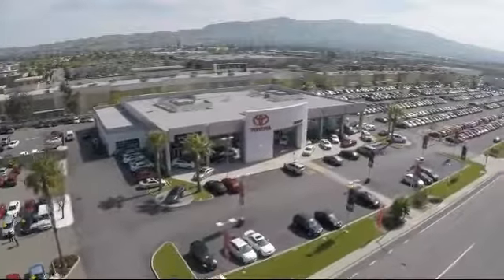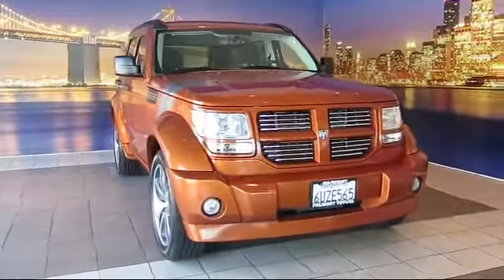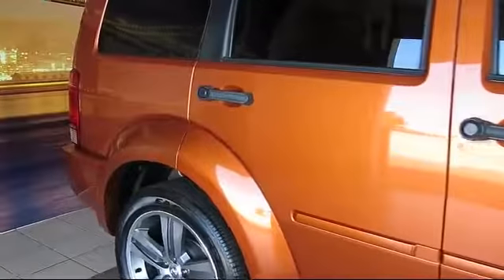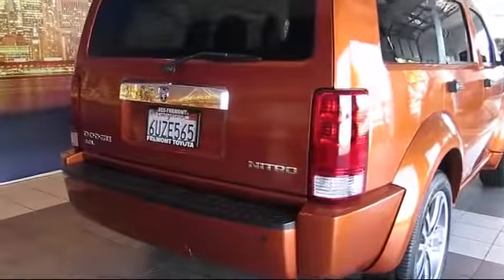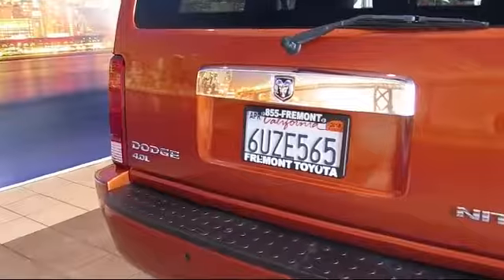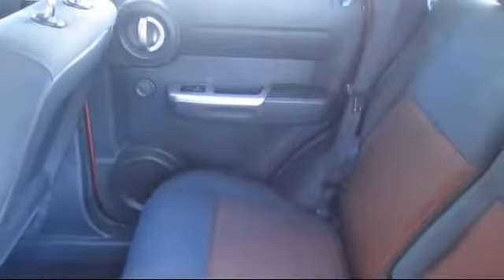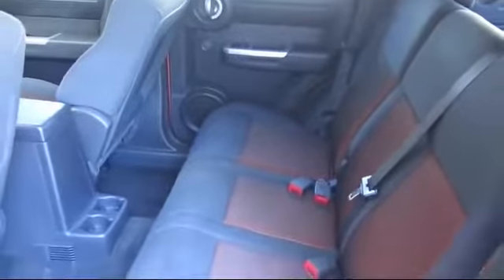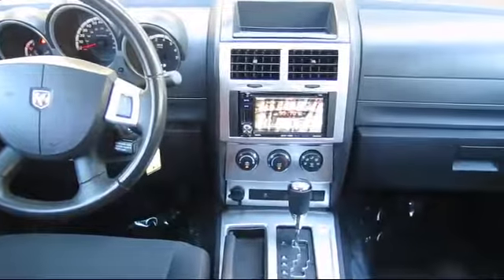2011 Dodge Nitro Sport Utility Detonator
2011 Dodge Nitro Sport Utility Detonator - Stock Number: P5616 - VIN: 1D4PT6GX1BW554310.

Fremont Toyota
5851 Cushing Parkway